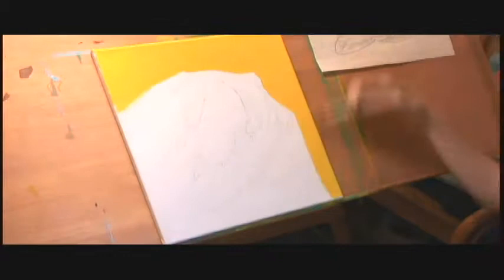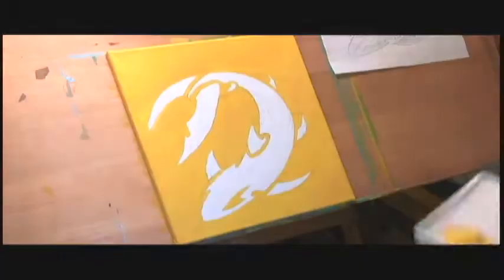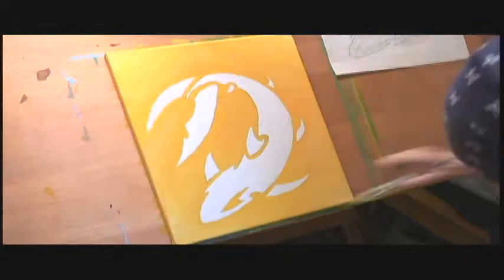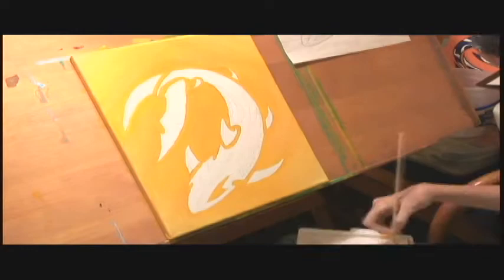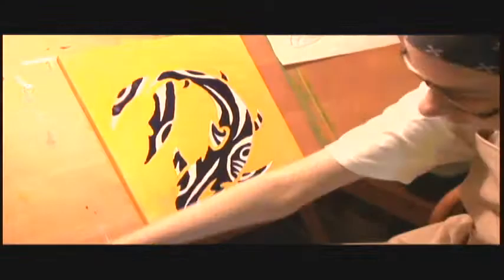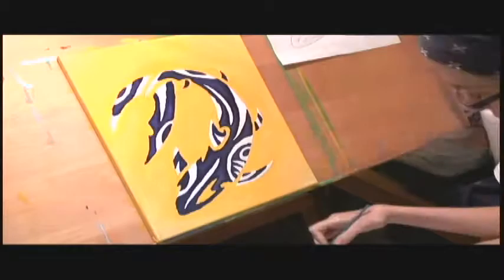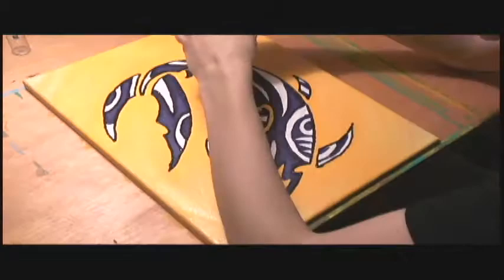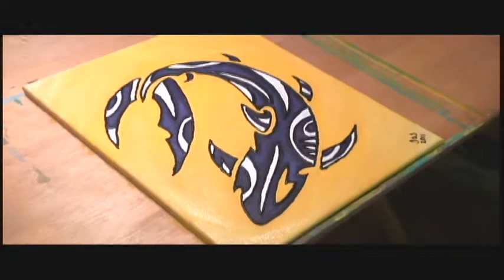Tribal Shark Painting Time Lapse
Me talking about the inspiration behind this painting as we watch the time lapsed video of the painting being completed!  This painting and it's mate are available for purchase!